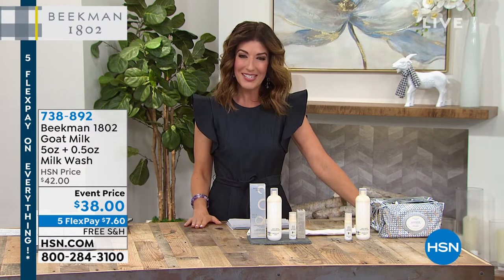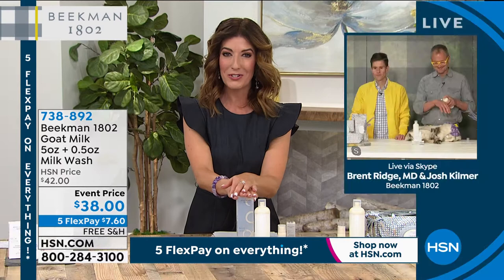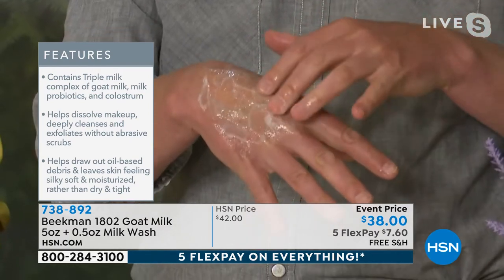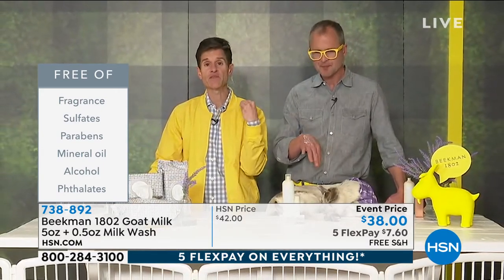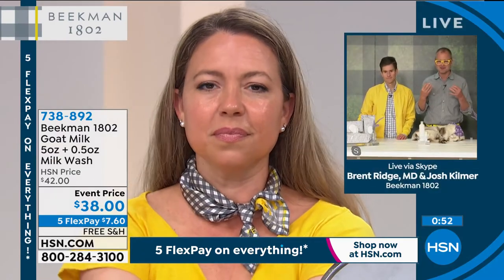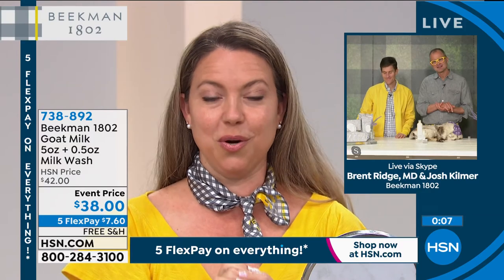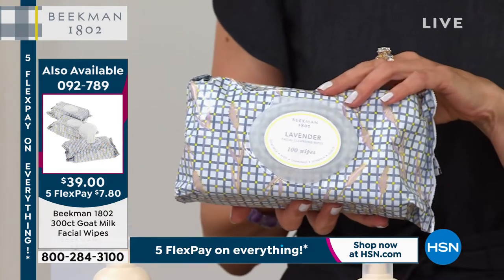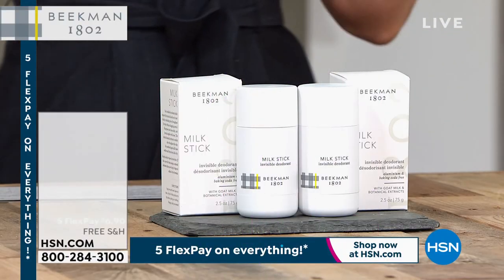Beekman 1802 Goat Milk 5 oz. .5 oz. Milk Wash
This multiaction cleanser instantly transforms from a light jelly formula into a deepcleansing milk to help dissolve makeup, deeply cleanse and exfoliate without abrasive scrubs.

    .5 oz. Milk Wash Exfoliating Jelly Cleanser
    5 oz. Milk Wash Exfoliating Jelly Cleanser

    Helps dissolve makeup, deeply cleanses and exfoliates without abrasive scrubs
    Contains Triple Milk Complex, featuring goat milk, milk probiotic, colostrum, our botanical blend, and other key ingredients to help keep skin soft
    Free of fragrance, sulfates, parabens, mineral oil, alcohol, and phthalates formulation is dermatologically tested for irritation potential
    Helps remove oilbased debris and leaves skin feeling silky soft and moisturized
    Leaves your skin looking healthy, glowing and soft